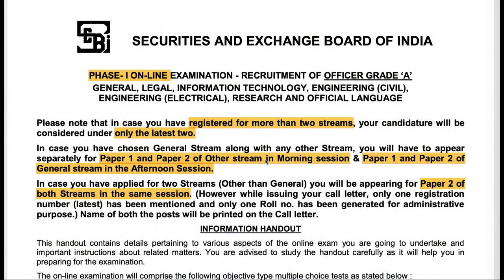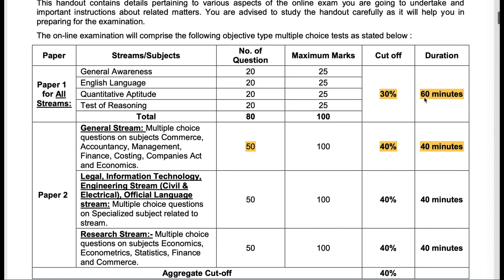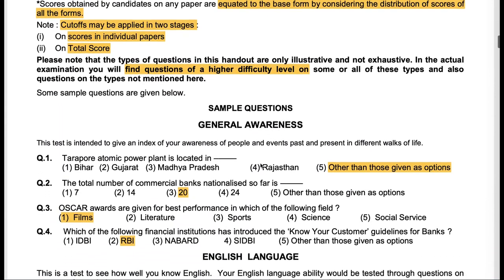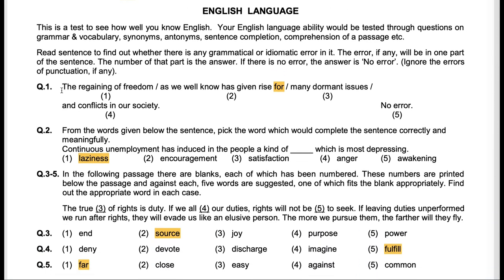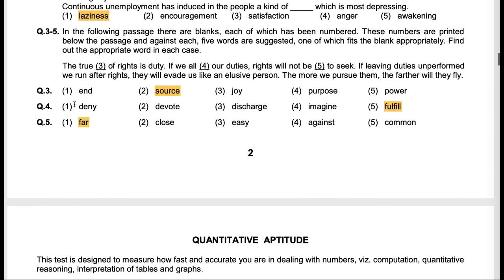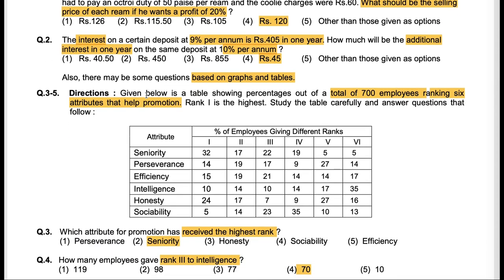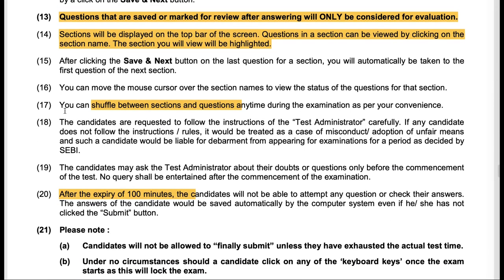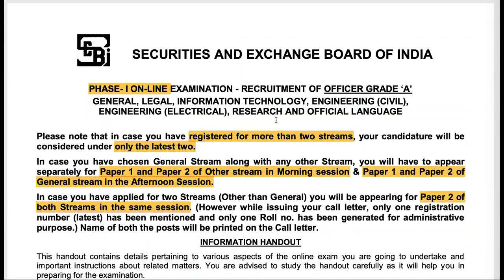SEBI Information Handout Sample Questions - By Anuj Jindal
In this session, I will discuss the SEBI Grade Information Handout which is recently released.